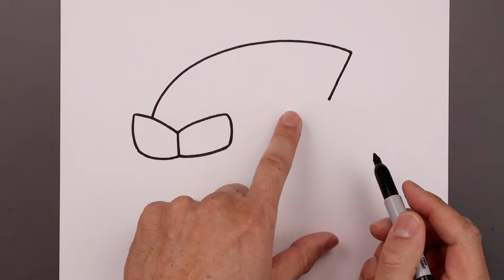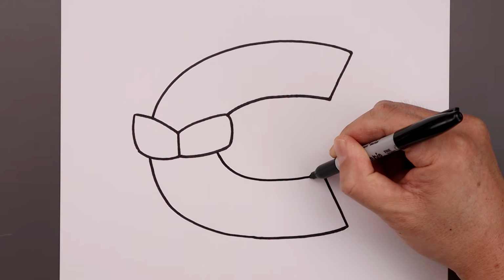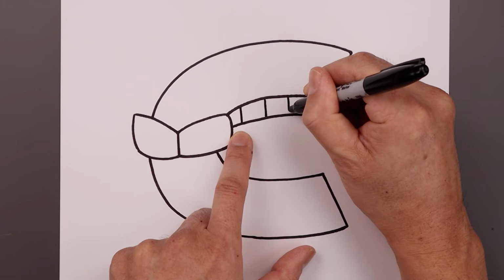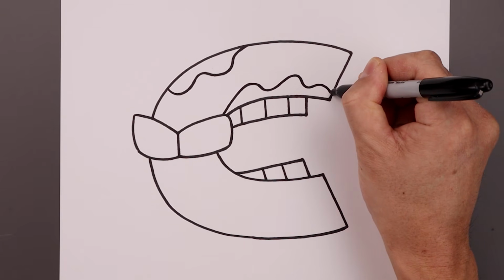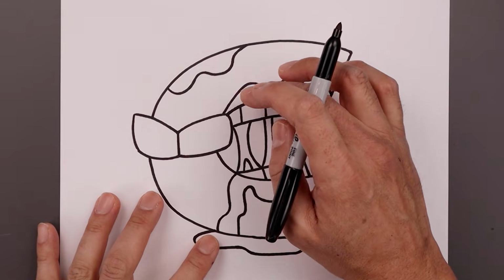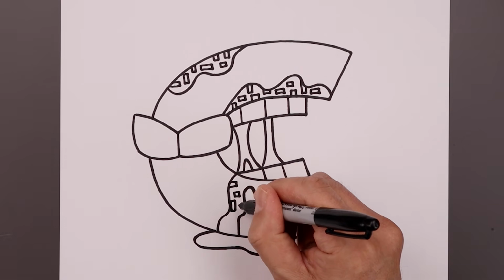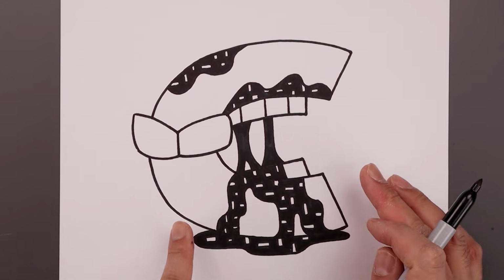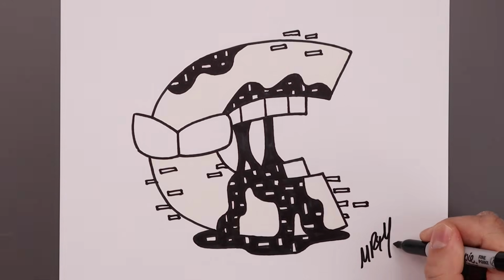ALPHABET LORE | How To Draw Corrupted C